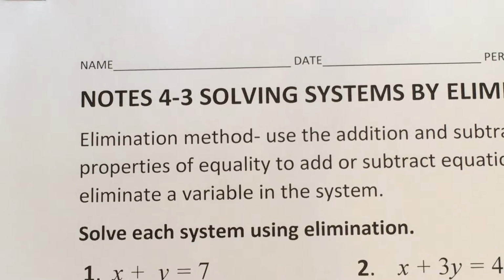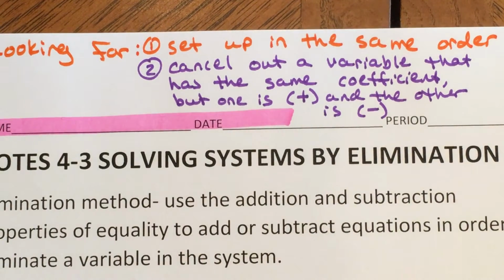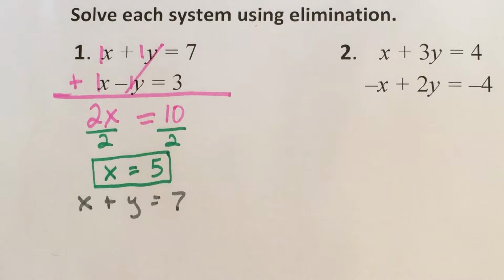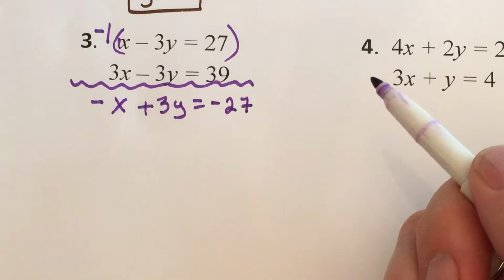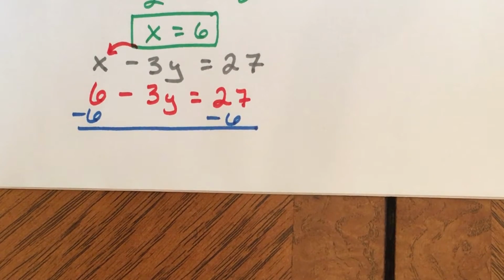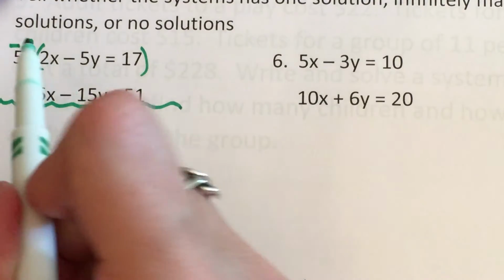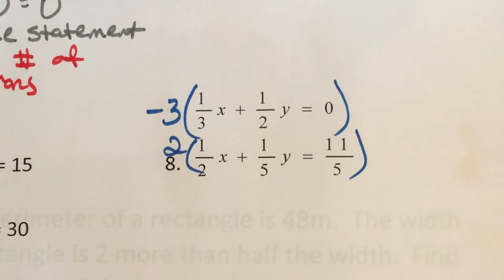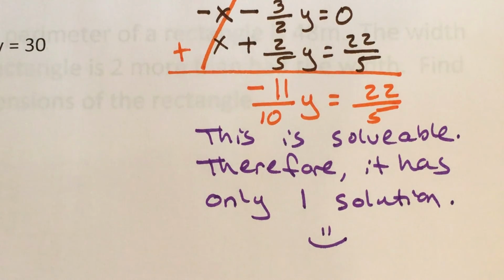Unit 5 Bundle 2: lesson 4.3 Solving Systems by Elimination part 1